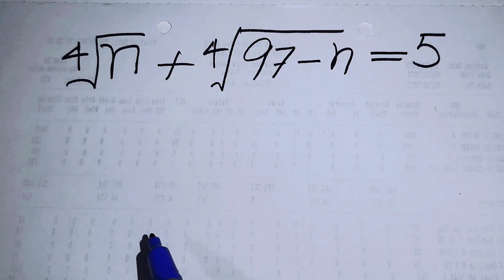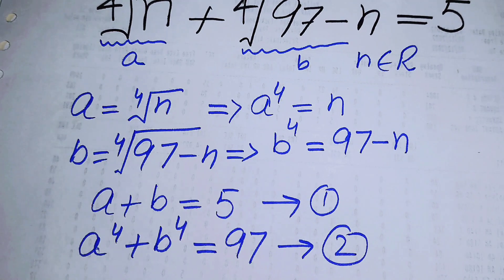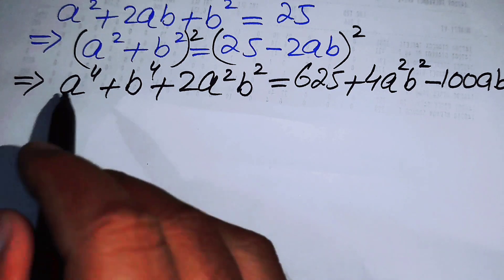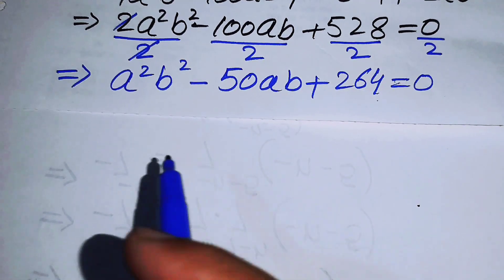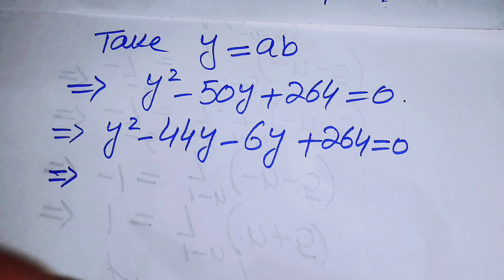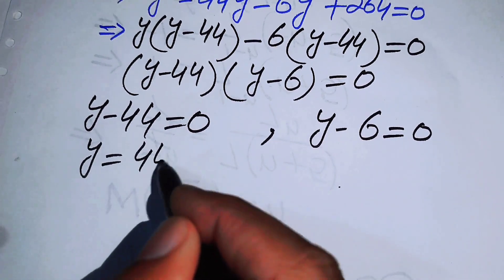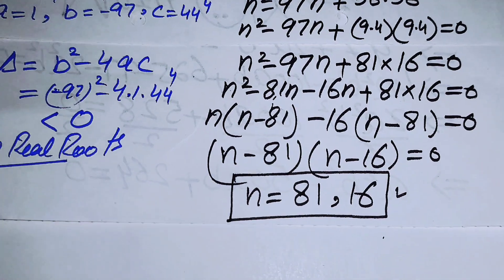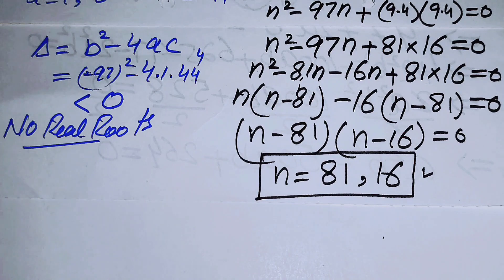A Good Math Olympiad Algebra Equation | Math Olympiad Questions | Beautiful Exponential Equation